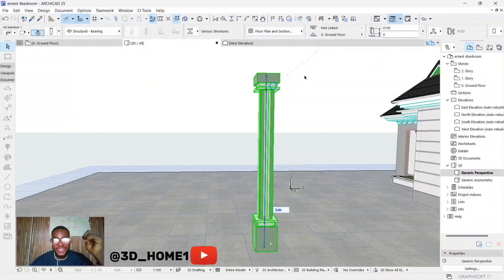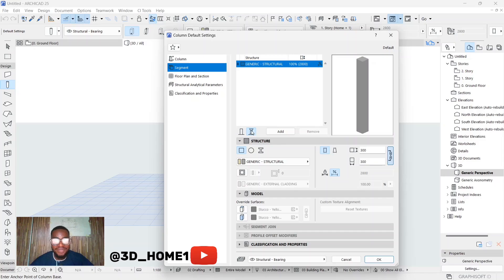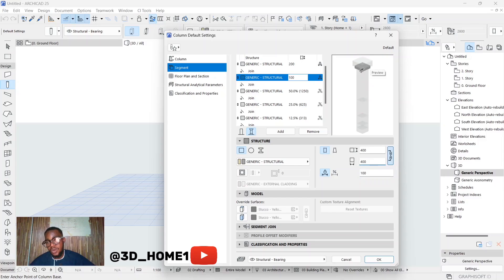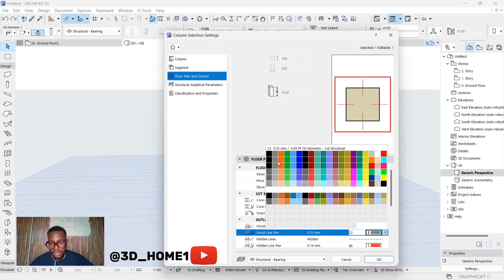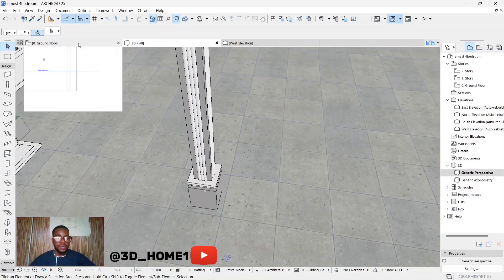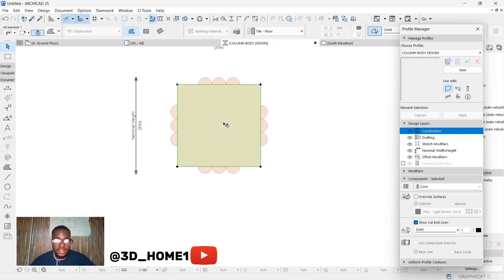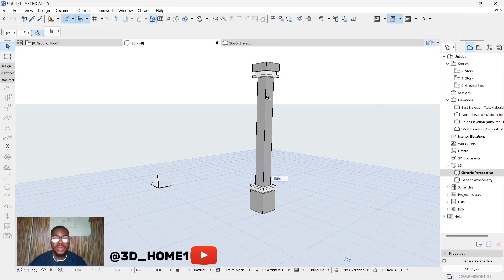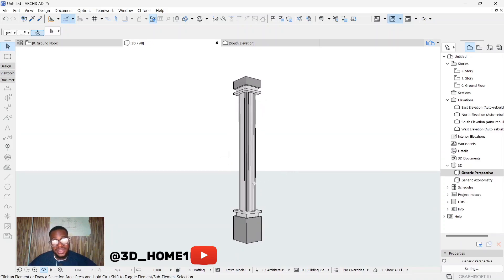How to model any column of your choice through this simple method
In this tutorial I will be showing you a simple method on how to model any color your choice in Archicad